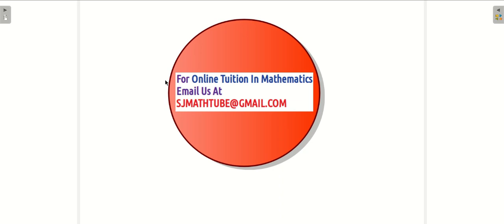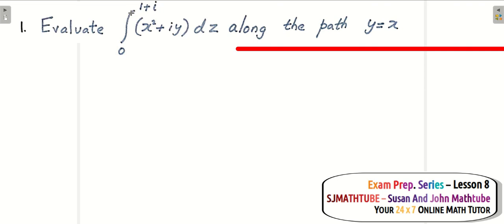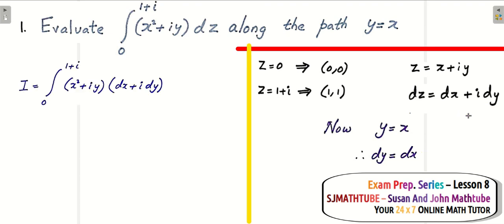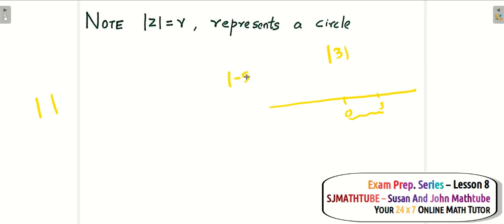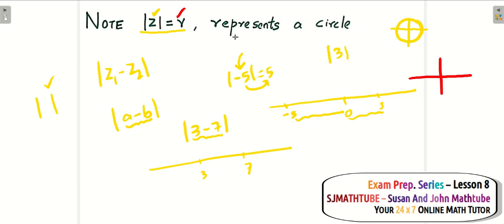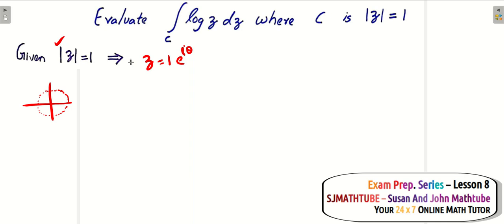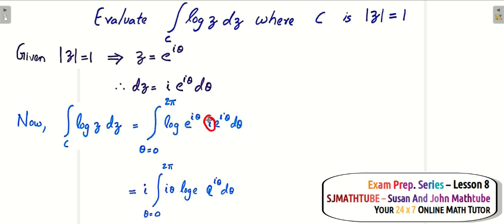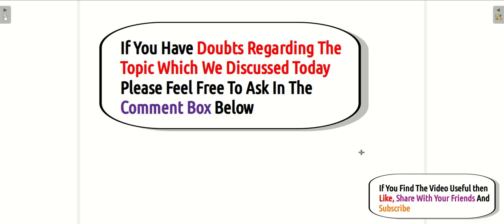EXAM PREP SERIES - IOE Mathematics(II/II)COMPLEX ANALYSIS LESSON 8 : Complex Integrals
The Video series Will include Complex Analysis (Approximately 30 MARKS)